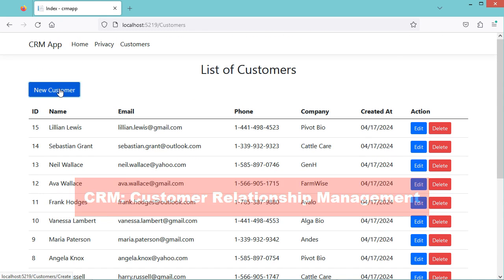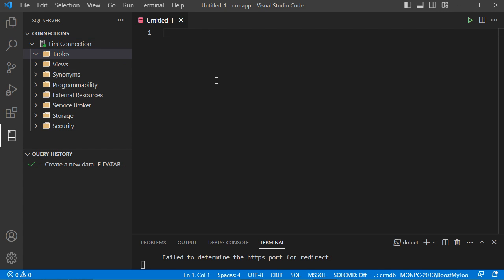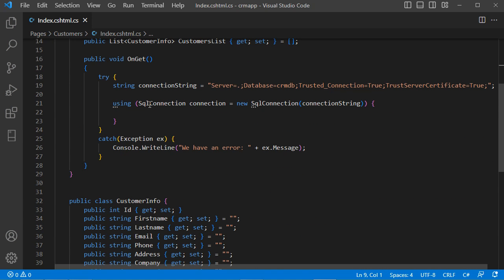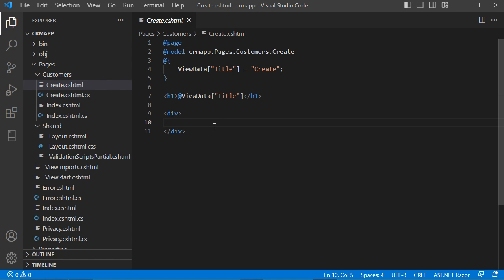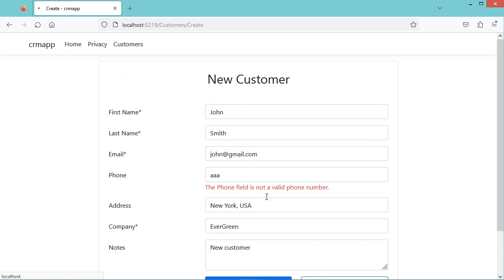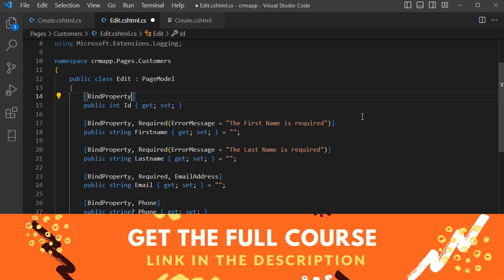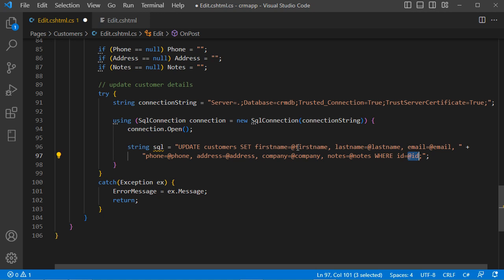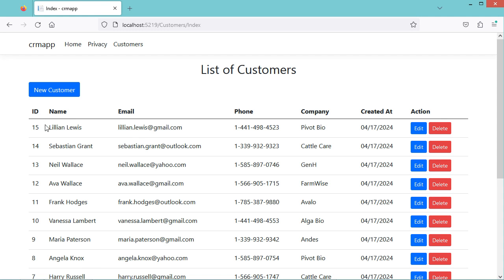CRUD Operations Using ASP.NET + SQL Server + VS Code + .NET8 | Create Read Update Delete | ADO.NET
Perform CRUD Operations using ASP.NET Web Application (Razor Pages), SQL Server and Visual Studio Code (VS Code). Create, Read, Update and Delete data using ASP.NET Core, SQL Server, ADO.NET and vscode. CRUD operations without Entity Framework in ASP.NET. Install VS Code extensions for web development using ASP.NET Core (.NET 8). Create CRM (Customer Relationship Management) using ASP.NET

*Video Part 2* : Not available yet

Video Content
(00:00) Introduction
(00:59) Tools and Extensions
(03:09) Create new Project
(04:19) Create Database and Table
(07:14) Read Customers
(17:17) Create Customers
(27:53) Update Customers
(36:11) Delete Customers
(40:55) Search and Pagination .